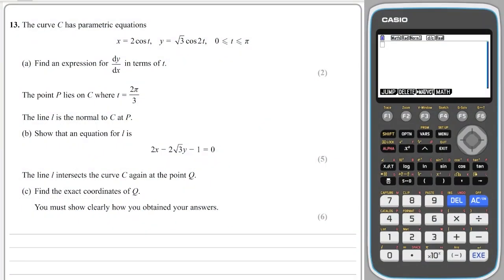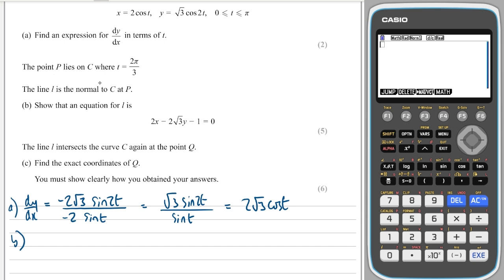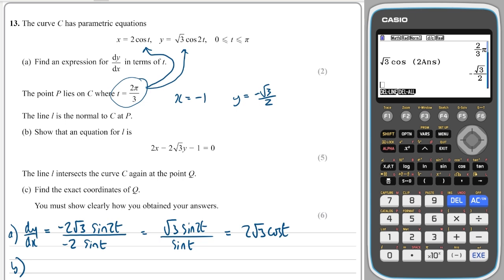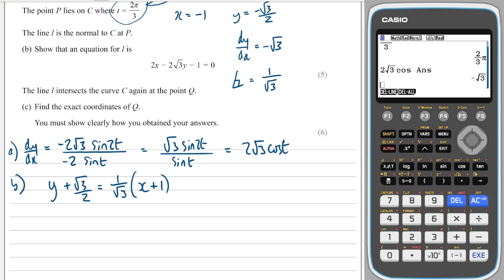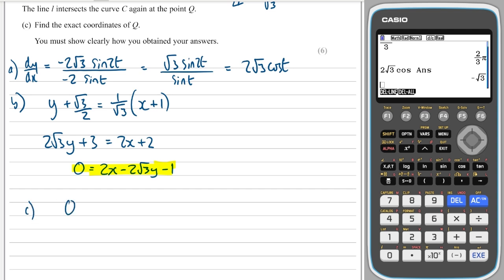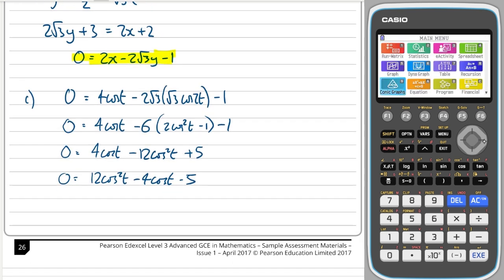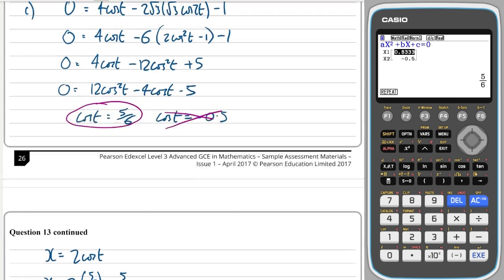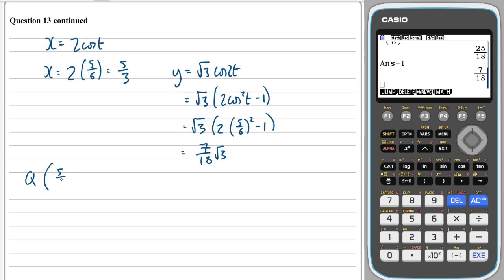Parametric Equations - Exact Values Required | Tricky A-Level Maths Question #54